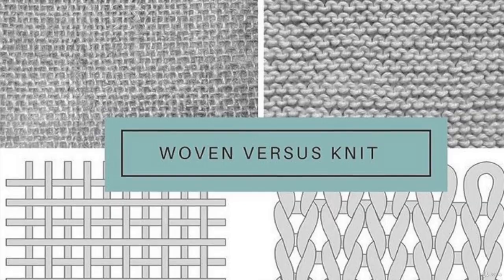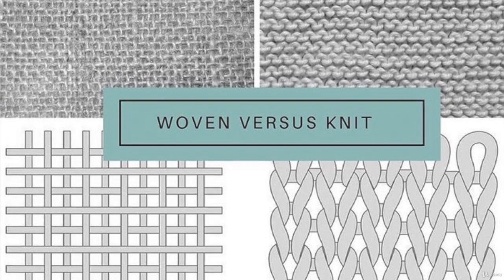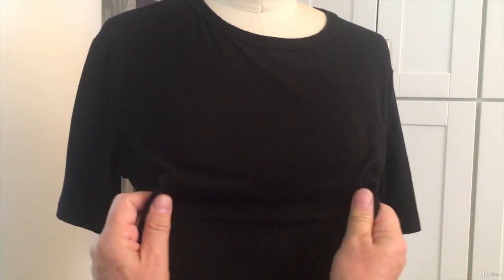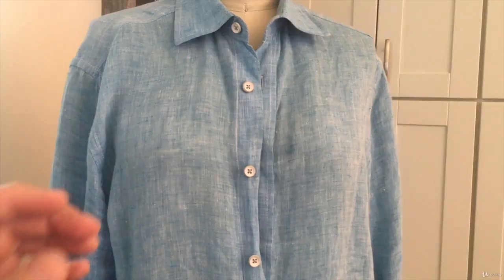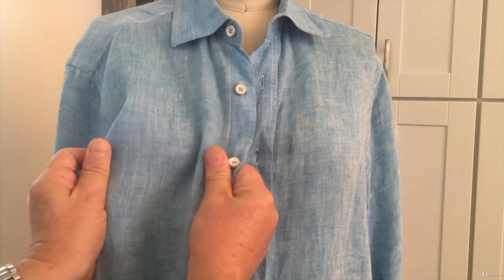DESIGNING YOUR COLLECTION (Part 1)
How To Create A Fashion Collection and Launch Your Own Brand
Designing and producing a Fashion Line: step by step, all the necessary elements involved in creating a Fashion Brand.